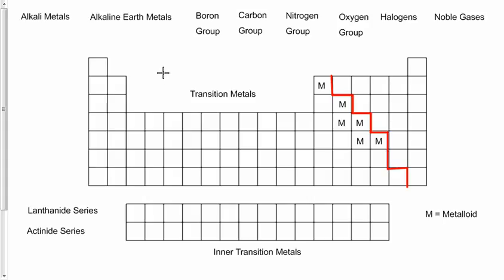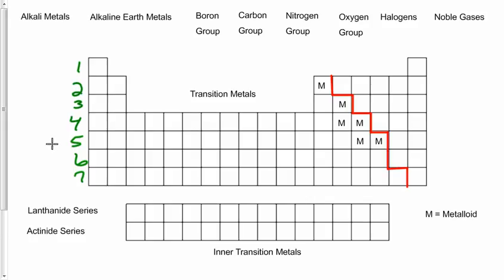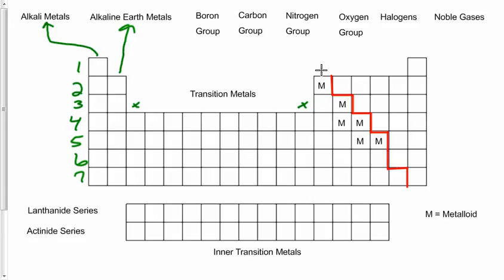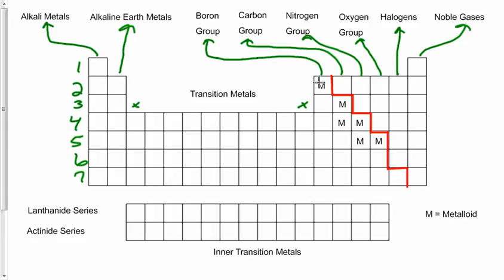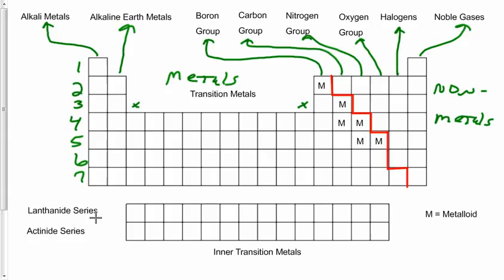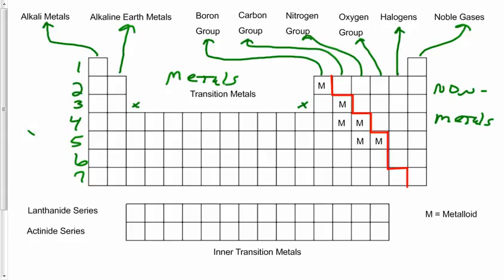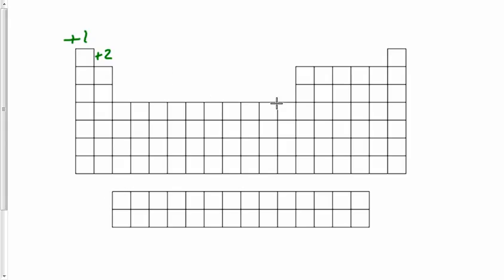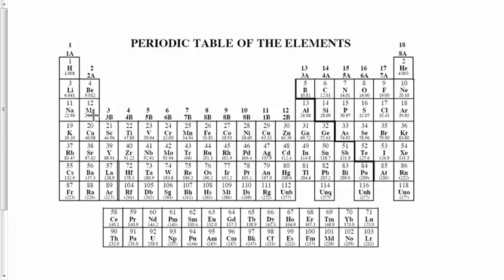Periodic Table Group Names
The group names on the periodic table are presented along with some characteristic charges for some of the group.  This lesson helps to prepare students to write the formula for binary compounds.